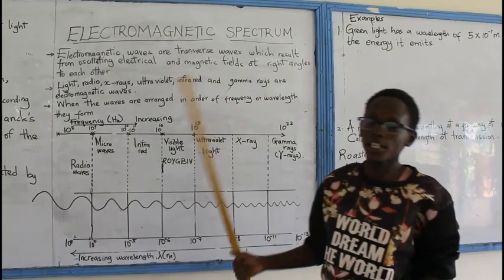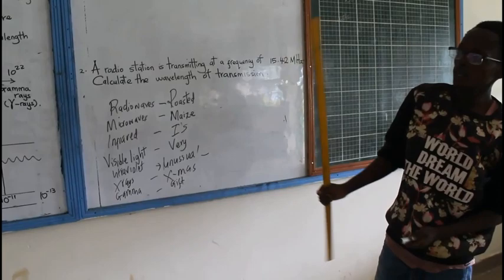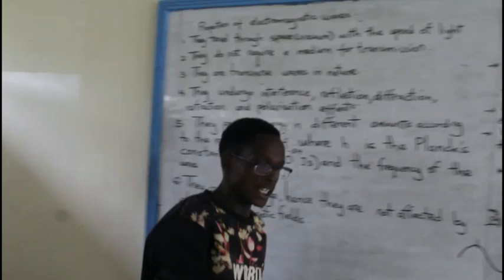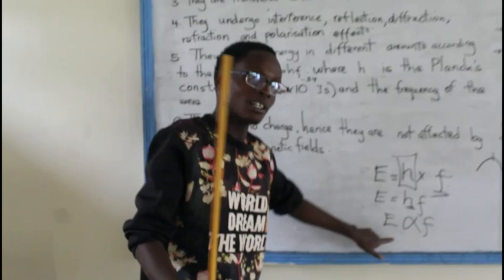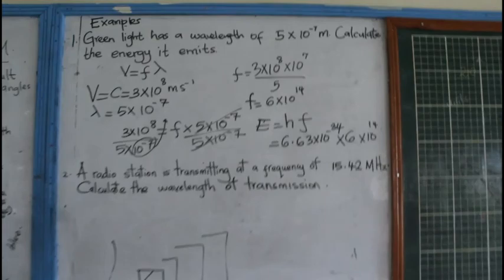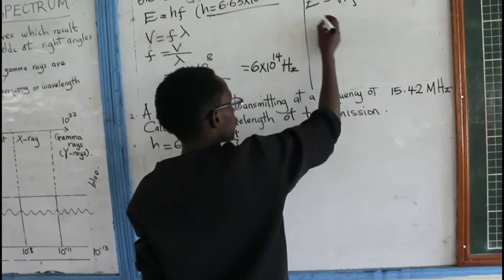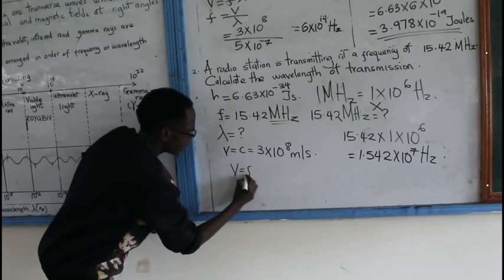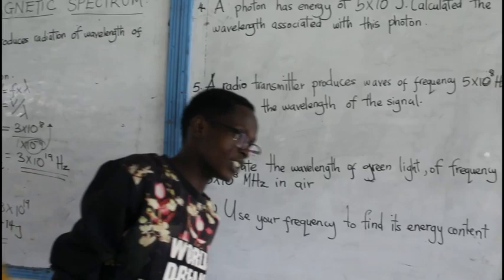ELECTROMAGNETIC SPECTRUM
Topic: Electromagnetic spectrum
Lesson: Introduction and numerical calculations